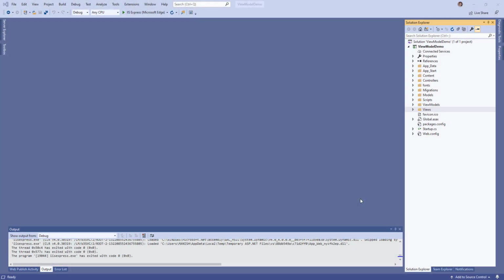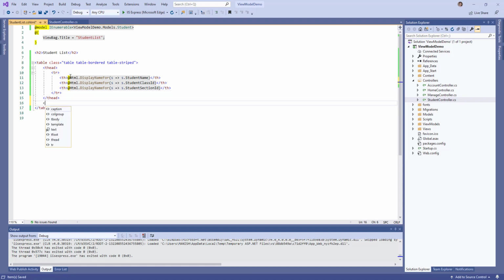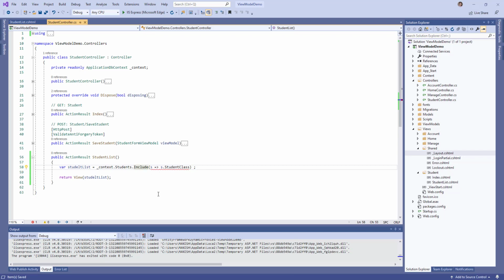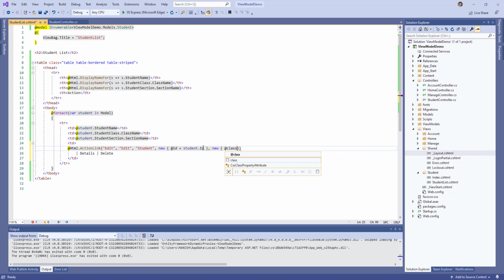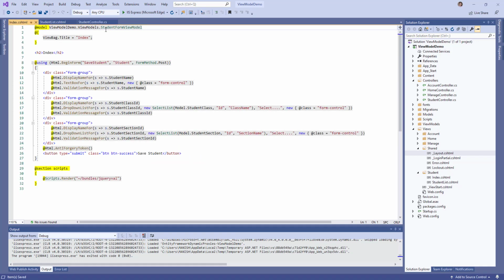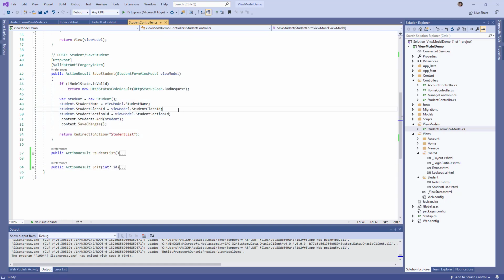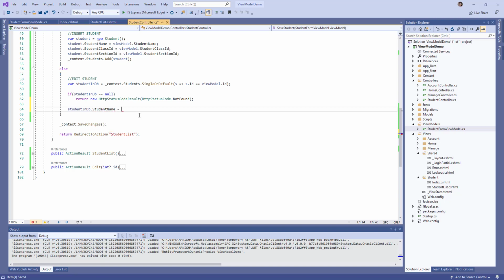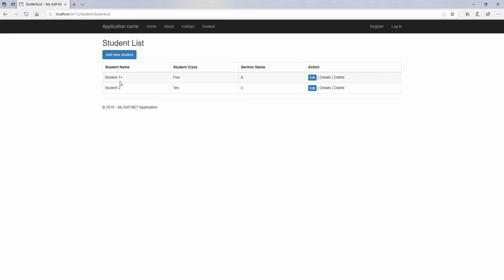Edit In MVC 5 Using View Model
In this video I have discus how to update data using view model without creating new edit view inside create view.